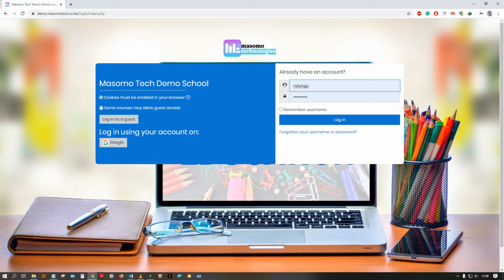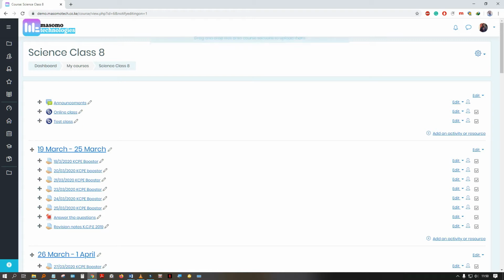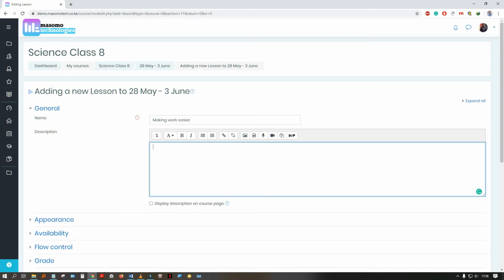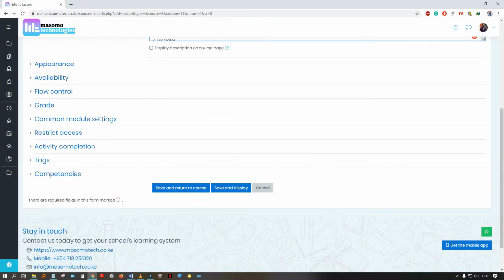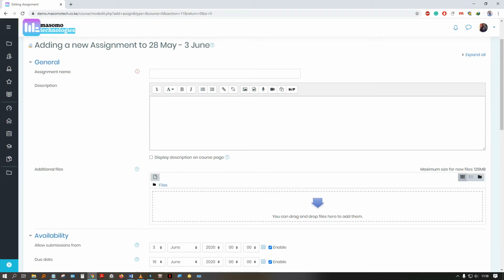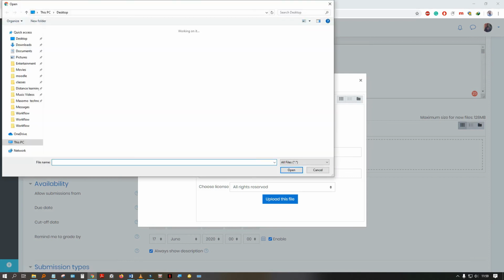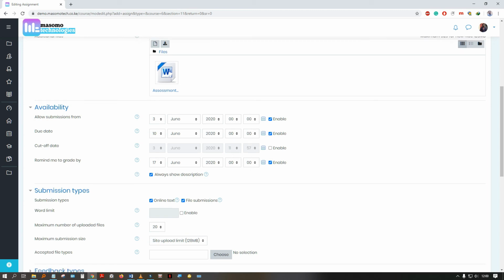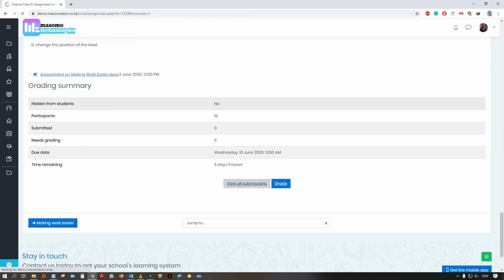1. For teachers: Creating lessons, issuing learning materials and posting assignments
A short video explainer for issuing learning materials and posting assignments by the teachers for their students.